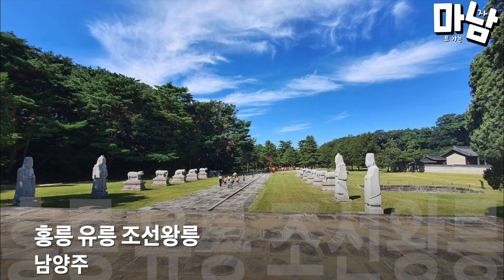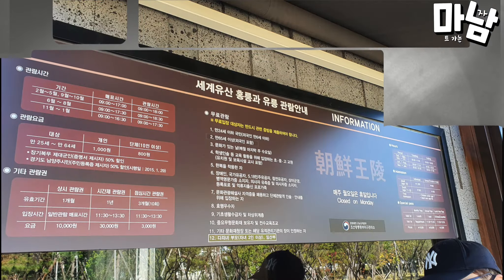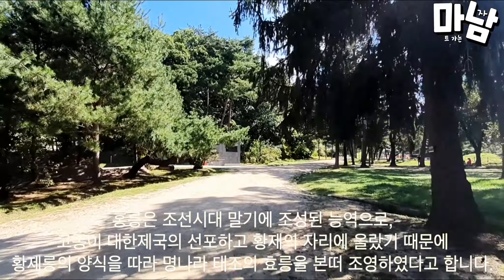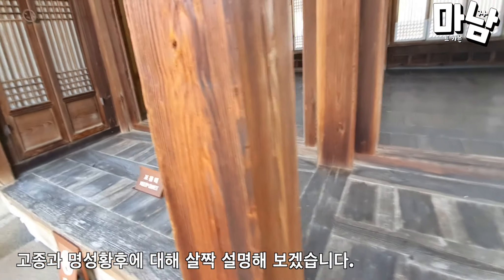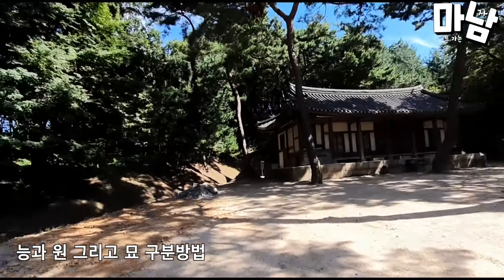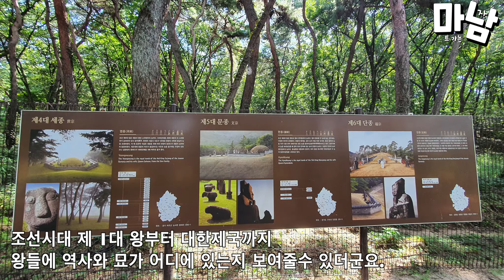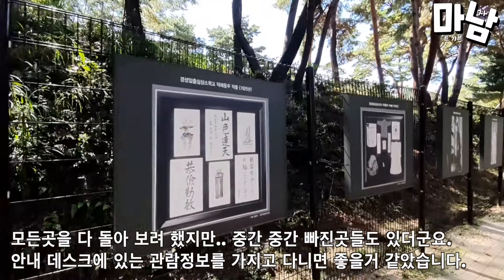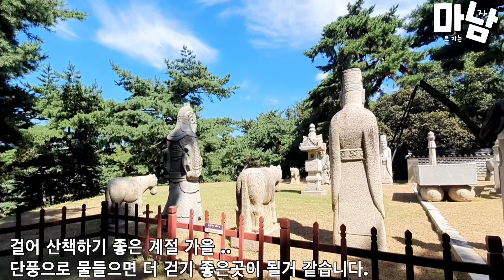남양주 홍릉 유릉 조선왕릉 그리고 둘레길 까지 가을 산책하기 좋은곳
안녕하세요.. 내시경에 대한 정보를 드리고자 시작하게 되었습니다 부족하지만 잘부탁드립니다.

주차장은 넓으면서 주차비는 무료였는줄 알았는데요.
네이버 검색해 보니 1시간당 1,100원이더군요.

입장료는 만 25세 ~ 만 65세는 1,000원
단체 10인 이상은 1인당 800원
남양주 시민은 50% 할인
다자녀 (가족관계 증명서) 무료
단 증명할수 있어야 된답니다.

저희는 남양주 시민이기에 1인당 500원으로 1000원 결재하고 들어갔답니다.

이곳 평생친구가 마음에 안들어 할줄 알았는데요.
저보다...더 열심히 돌아다니며 보더군요.
전 산책정도로 생각했는데.. 곳곳을 다 가보려 했던 평생친구 덕에 이날 1시간 30분 정도 걸어다녔답니다.

홍유릉 주차비는 1시간에 1,100원이라 하는데요.
저희는 이때 주차비무료에 입장료도 가격 좋으며
1시간 30분 정도에 산책길이 있으니 둘러 보시기 좋을거 같습니다.

필요하신 내시경이 있으시다면 구해도 드리고 대리 판매도 해드립니다 연락 주십시오.^^